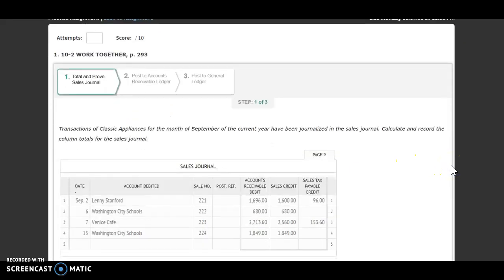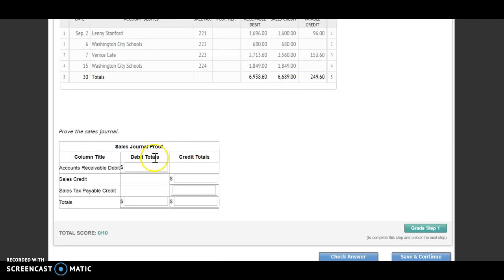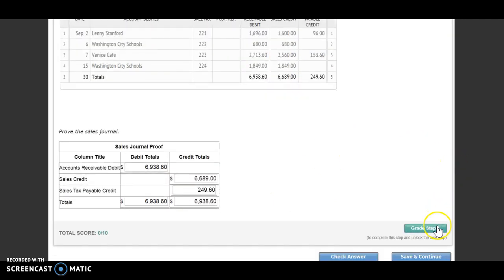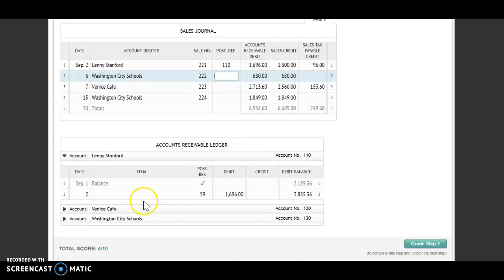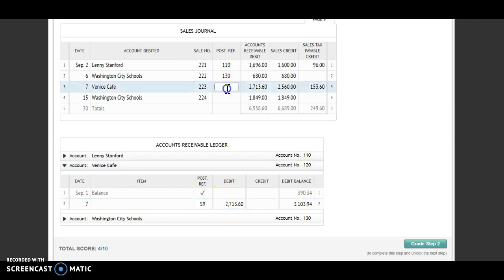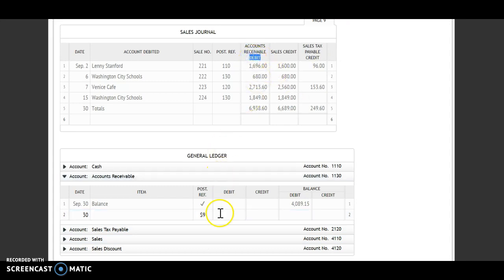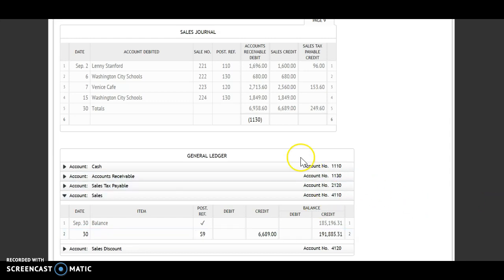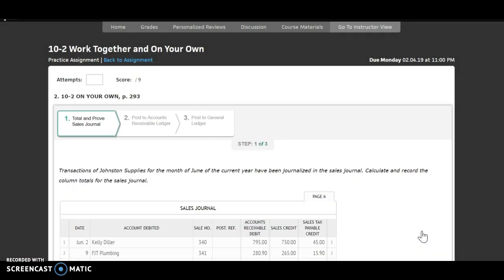10-2 Work Together (Accounting I)